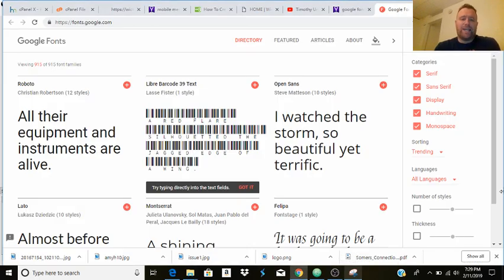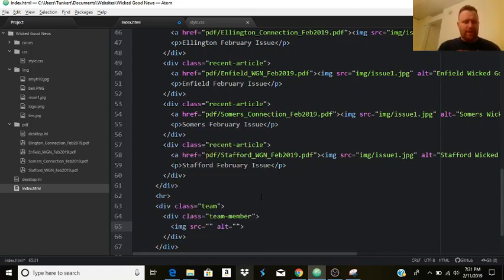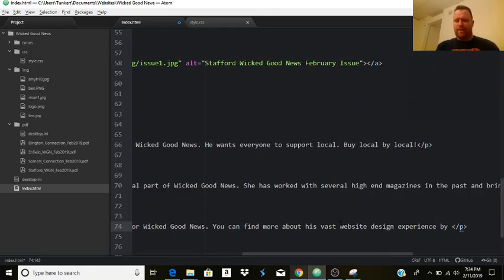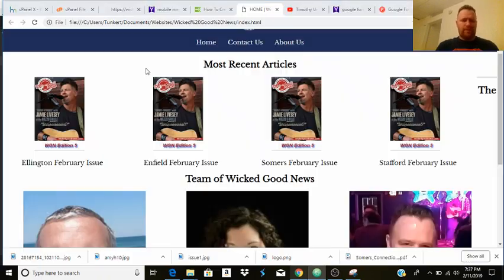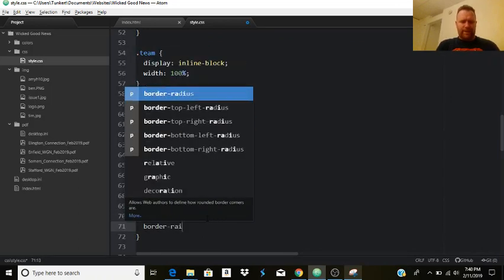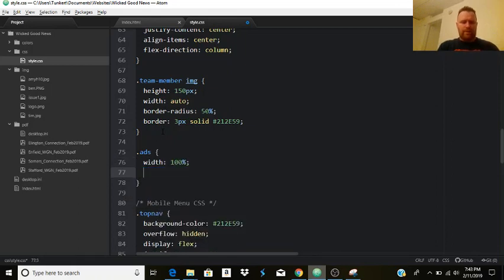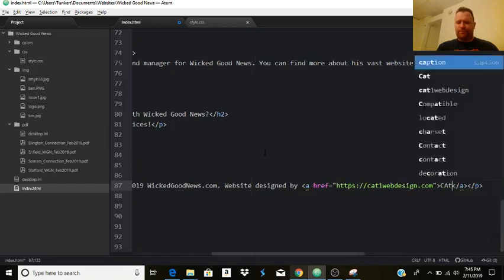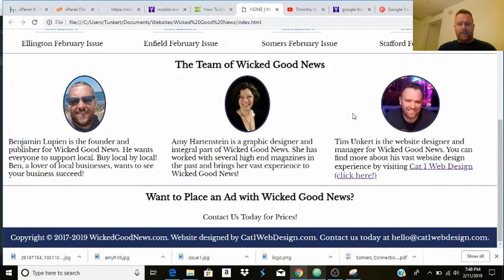Building a Magazine Website in Atom Using Emmet in 2019 Part 3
In this tutorial we build the rest of the homepage, including a section for the team and a footer!